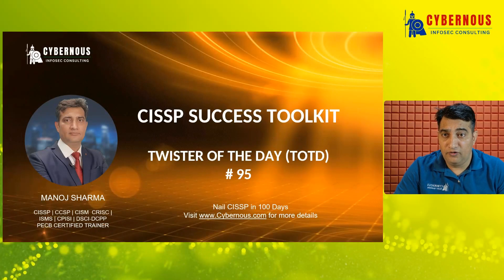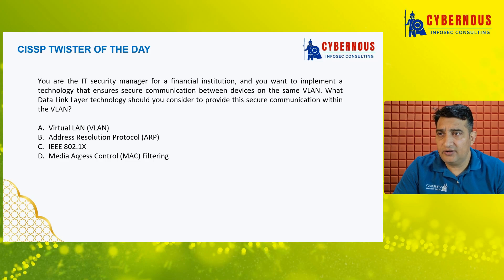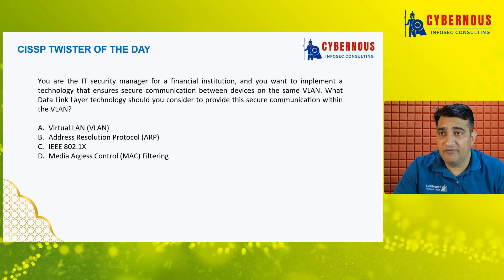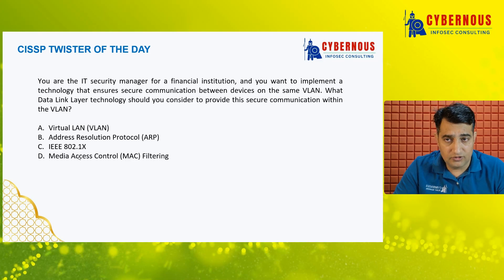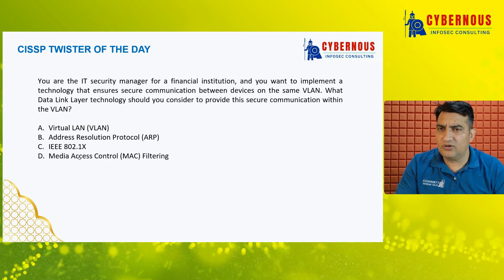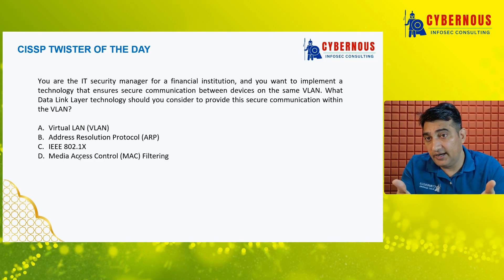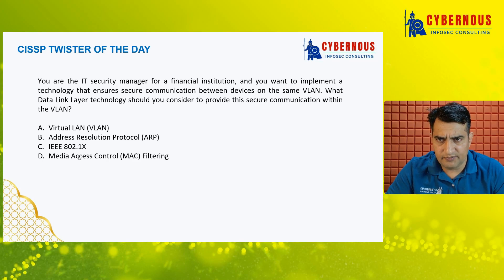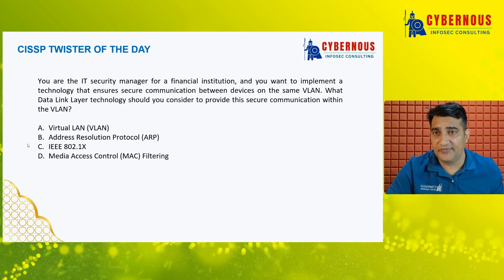CISSP ToTD No. 95 FREE CISSP Exam Prep Questions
Get daily bytes of knowledge in the form of CISSP practice questions with correct answer with complete explanation ,Contact on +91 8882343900.